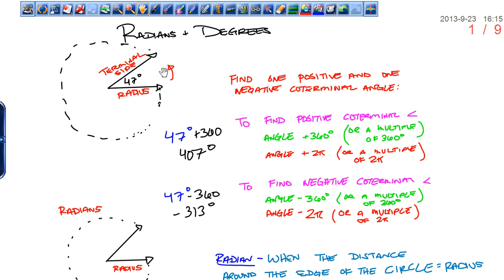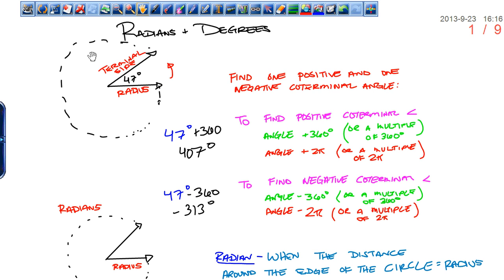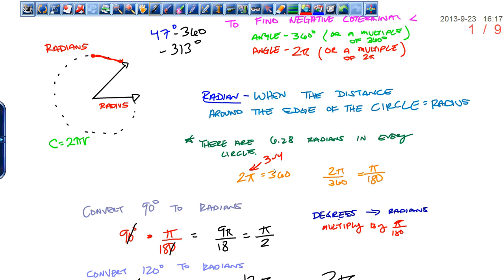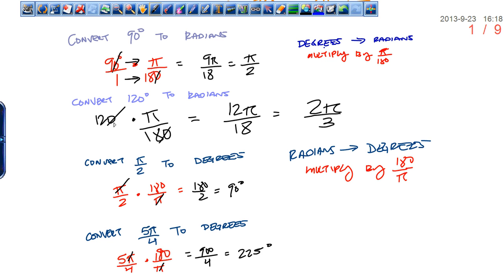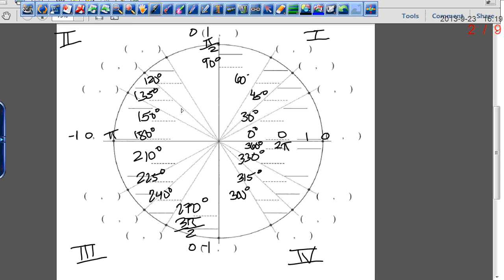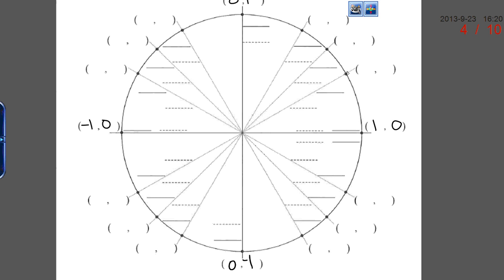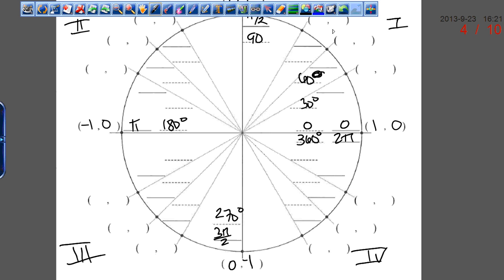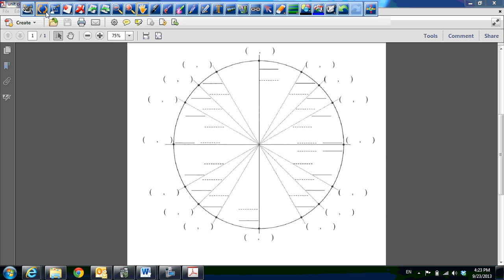Radians & Degrees Pre Cal